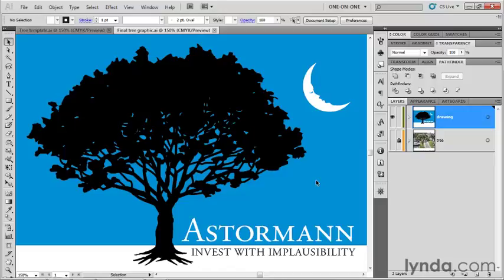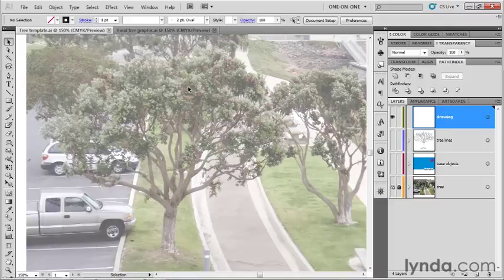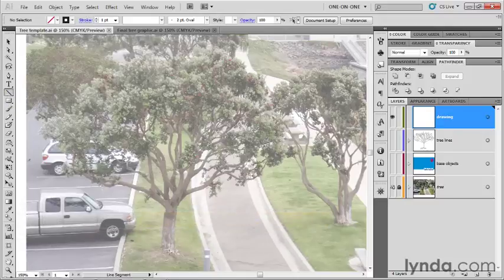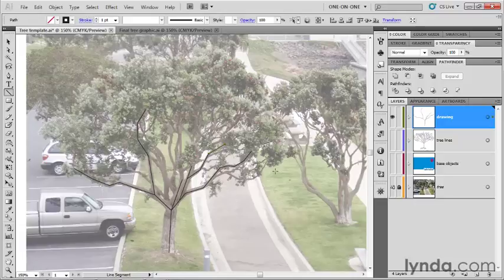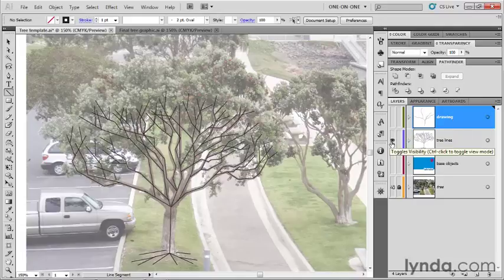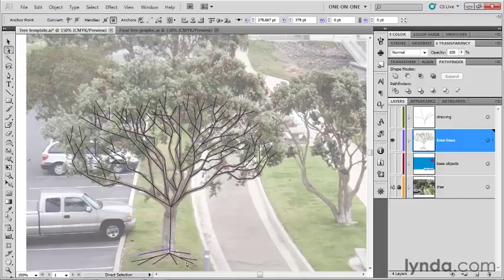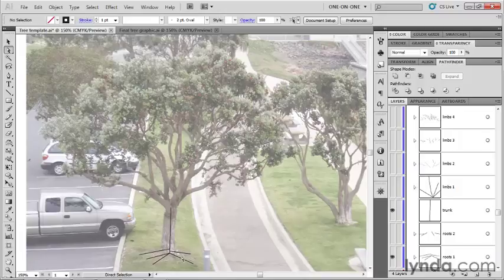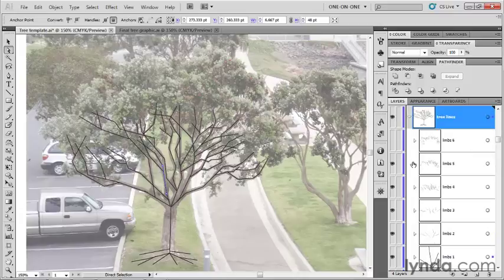baiOF_10_08.